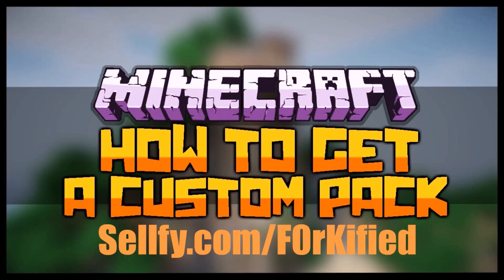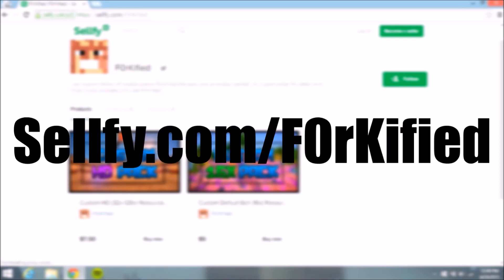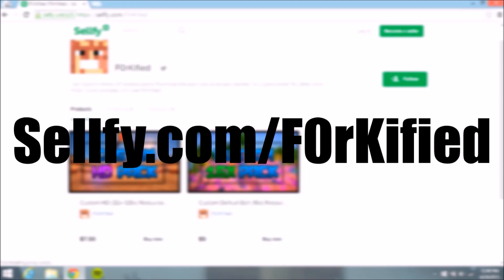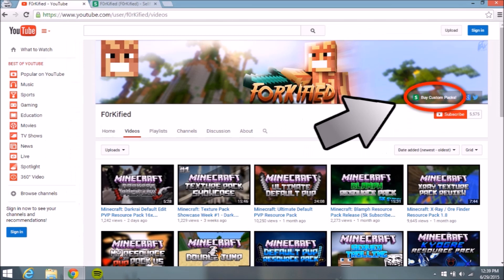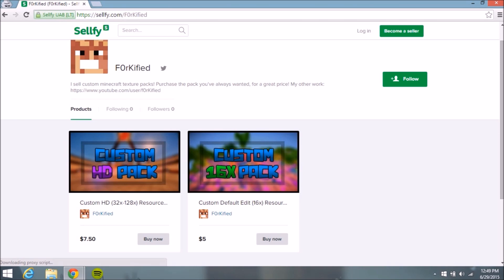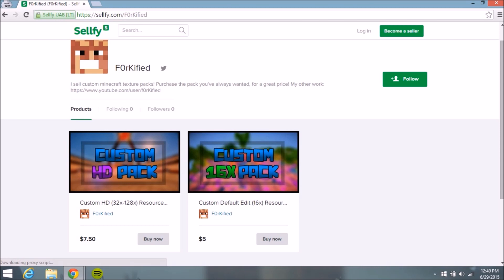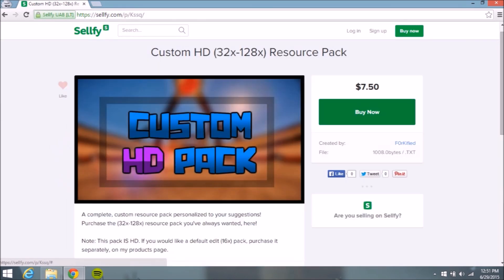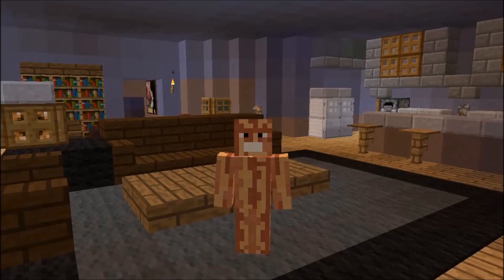Minecraft: HOW TO GET A CUSTOM RESOURCE PACK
DROP A LIKE ON THIS VIDEO, AND LEAVE A COMMENT ON WHAT YOU THINK OF THE SHOP! IS IT A GOOD IDEA OR A BAD ONE? WILL YOU BE BUYING A PACK? Read the rest of the description!

I hope you enjoyed my tutorial of how to get a minecraft custom texture pack cheap! I hope you enjoyed the video!

BUY A CUSTOM RESOURCE PACK, CUSTOM MADE BY ME, FOR YOU (CHEAP)! ALSO AVAILABLE: PACK SHOWCASE MAP (ONLY $1!)

GlitchxCity -
Johto Trainer Battle Remix

Led Zeppelin - Kashmir (8-Bit)